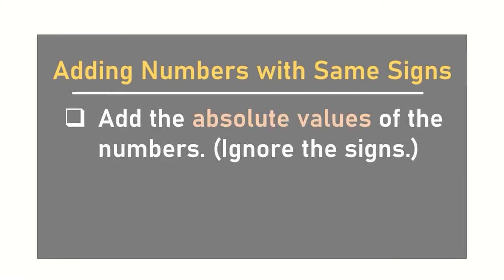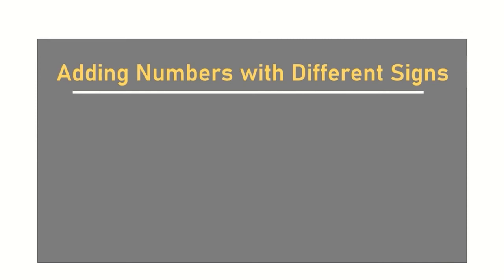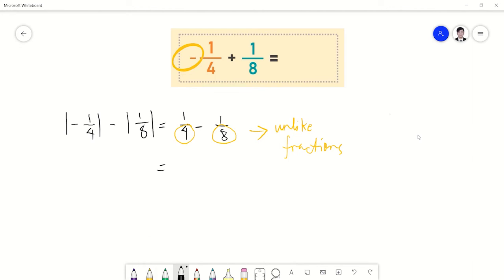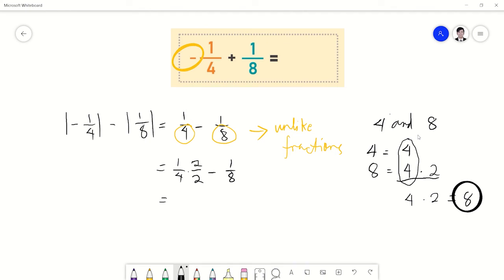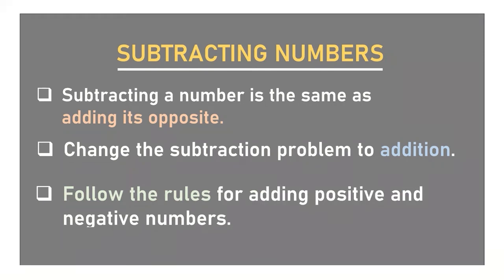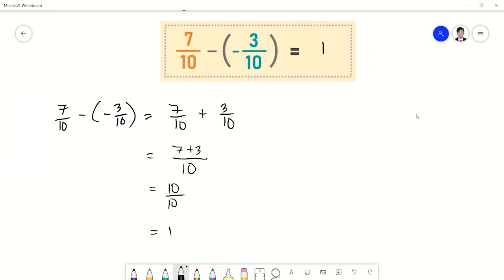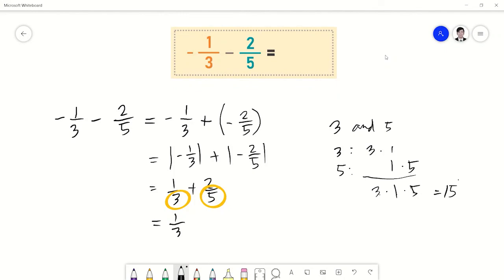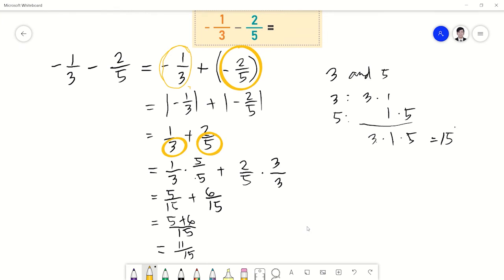Grade 7 Mathematics Lesson 5.4 Adding and Subtracting Positive and Negative Fractions